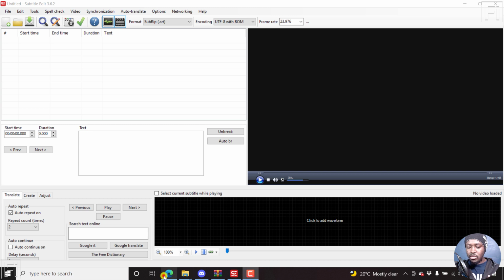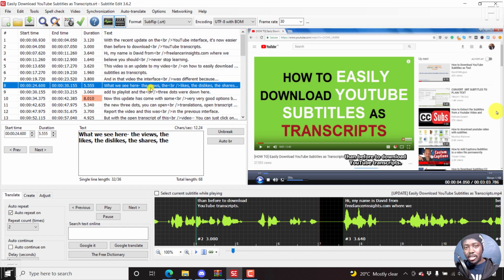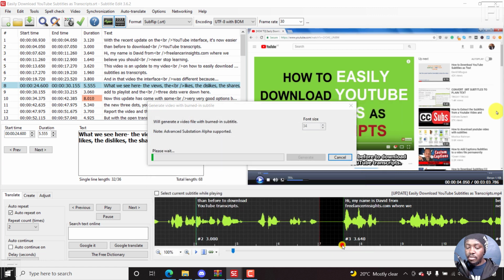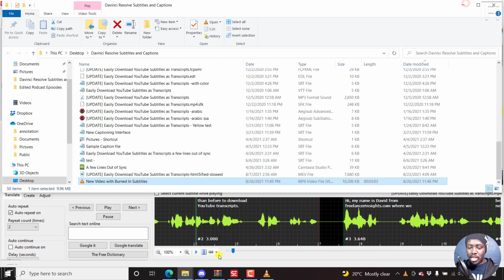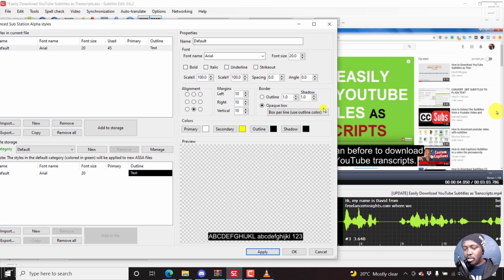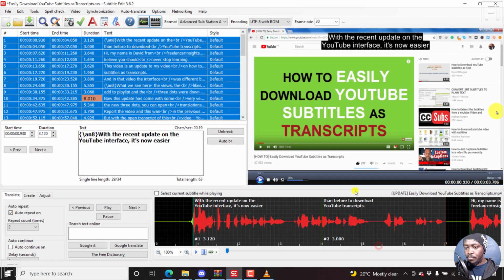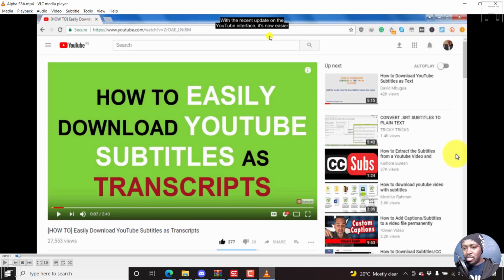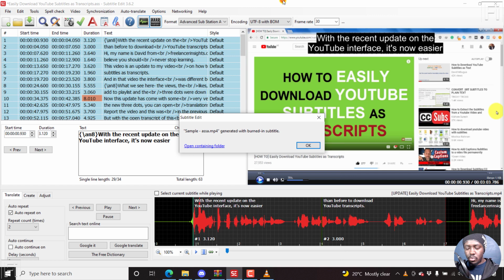How to Permanently Burn Subtitles To a Video or Movie Using Subtitle Edit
In this video, I'll show you how to Permanently Burn-in Subtitles to a Video or Movie right inside Subtitle Edit.

In the latest version of Subtitle Edit, Subtitle Edit 3.6.2, a new feature was added that allows creators to Generate videos with Burned-in Subtitles which has a been a highly requested feature.

Personally, Subtitle Edit is a go-to subtitling software but the lack of the functionality to burn in subtitles has always resulted in my workflow to revolve around Subtitle Edit to create the subtitles and HandBrake to Burn in the subtitles to video. This has changed.

for the new feature and I hope that it keeps improving.

In this tutorial, I burned in SRT subtitle file and an ASS Subtitle file.
I offer my input based on what I feel can be improved to make the workflow better but for starters, the ability to burn in subtitles to videos or movies in Subtitle Edit is the best news this year.